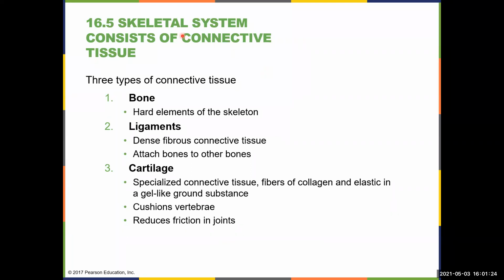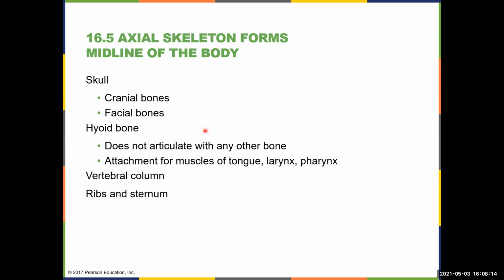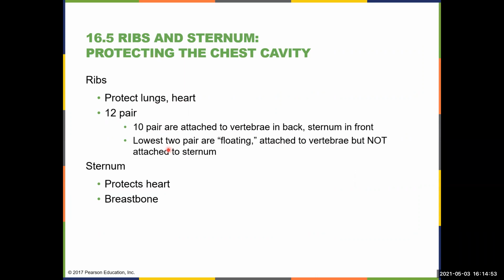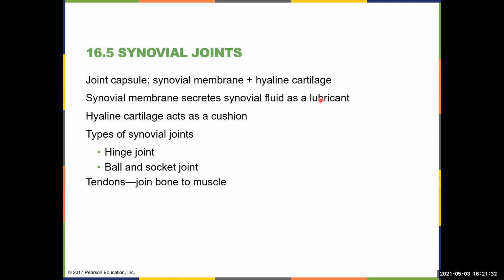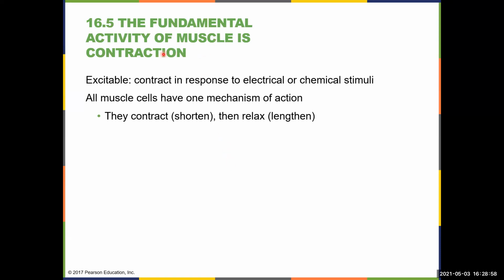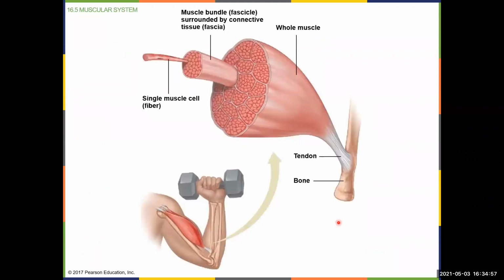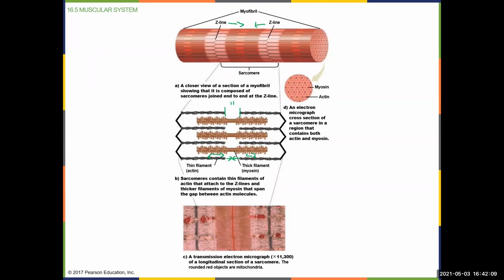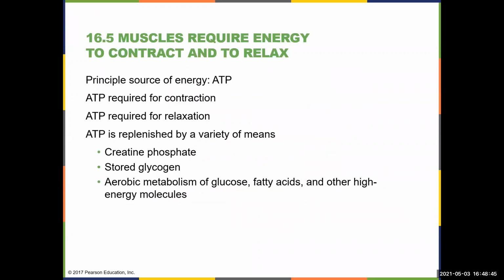Skeletal and Muscular Systems